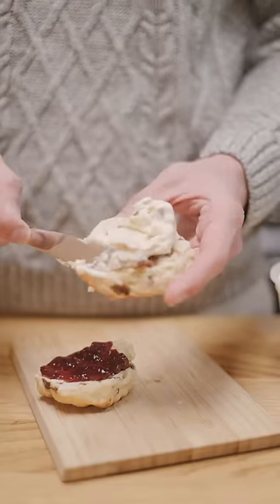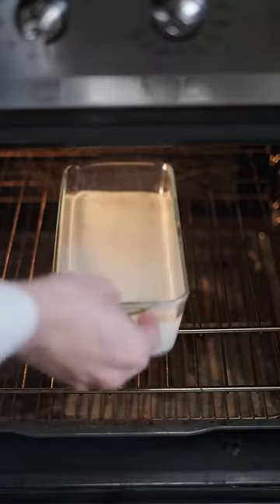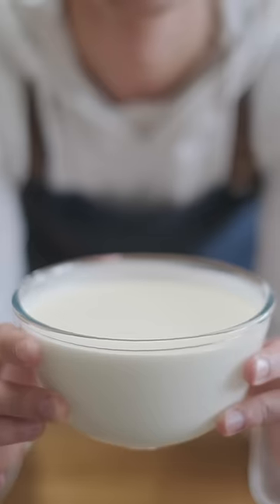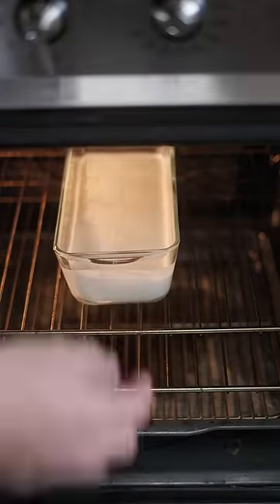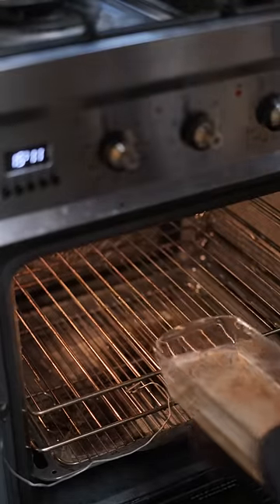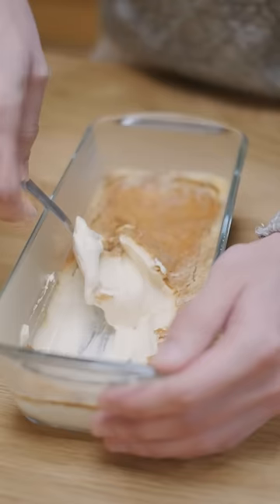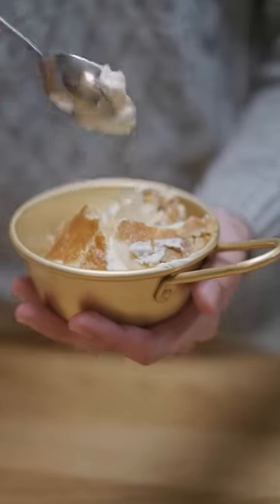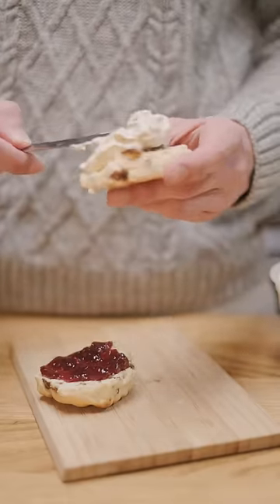My Favourite Cream 😏